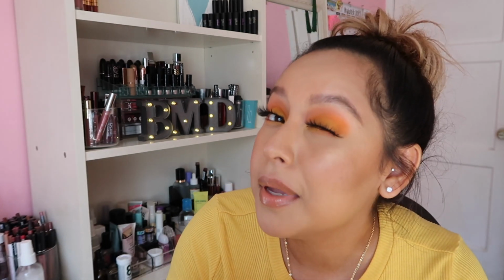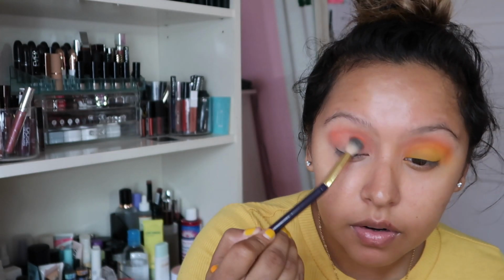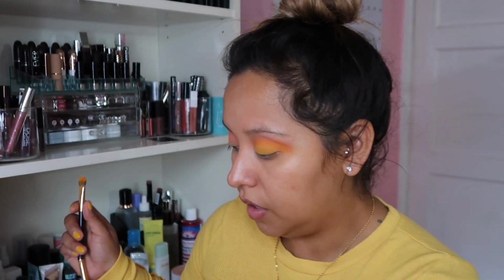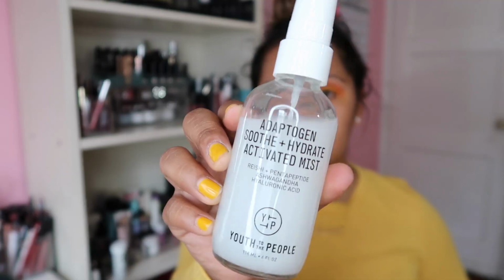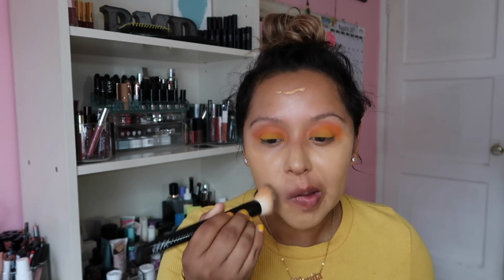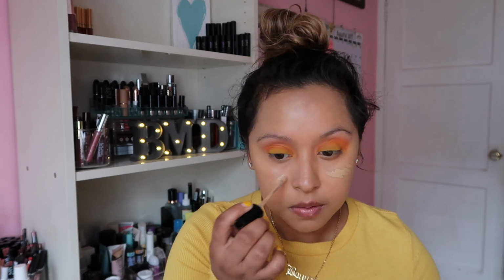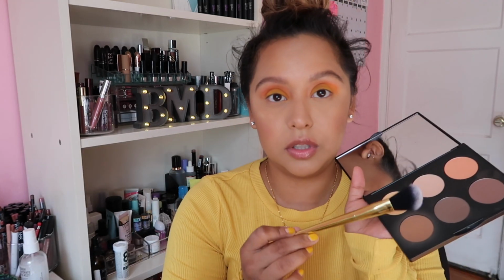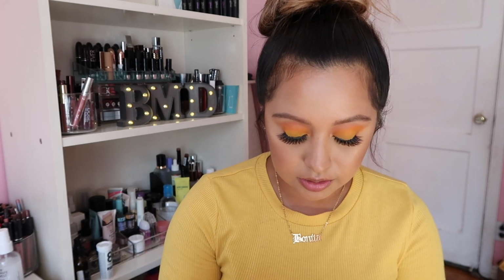Yellow look | using Morphe 25L Palette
Hi there!
Welcome back to another video! I am slowly getting into a routine of uploading twice a week again. Thank you all for being patient with me and appreciate you for sticking with me. Hope you enjoyed this little tut!!

Youth to the People- Activated Mist
Tatcha - The Silk Canvas Primer
Dose of colors Meet Your Hue Foundation-123
Morphe 25L Palette
Fenty Beauty 24K loose highlighter
Milani Cosmetics Sun Tan Bronzer
NARS - Dolce Vita Blush
Milani Cosmetics Pressed Powder- Beige
Koko Lashes- Goddess
Morphe Lip Liner: Bite Me
Dose of Colors x DesixKaty- More Creamer Please
KKW Peach Lip Gloss